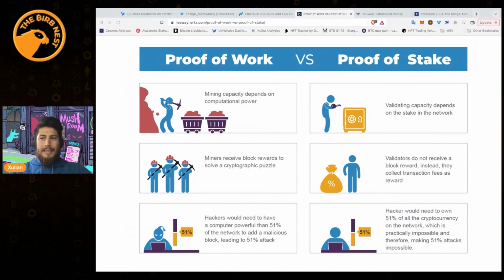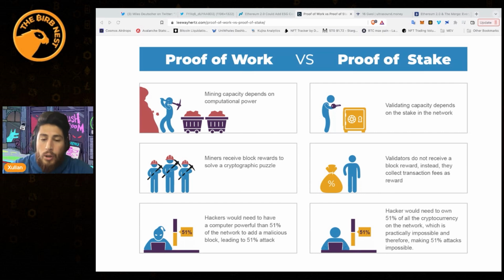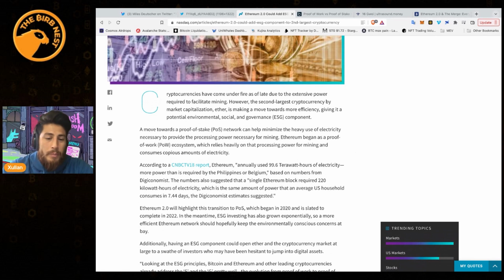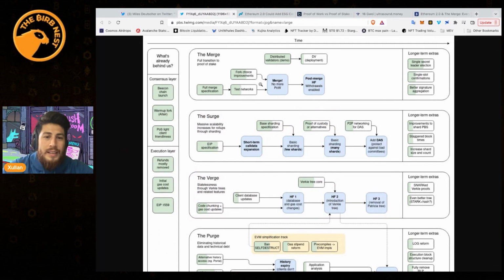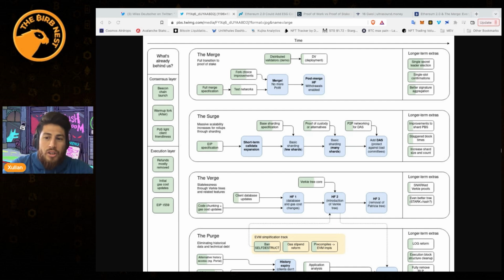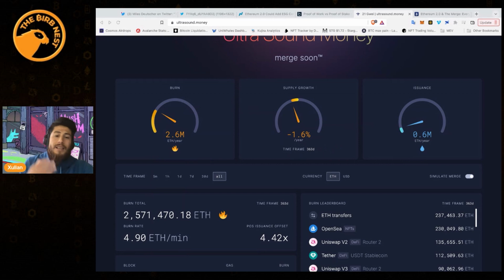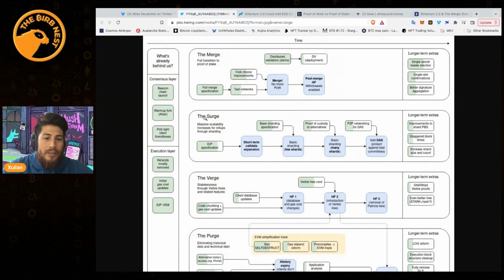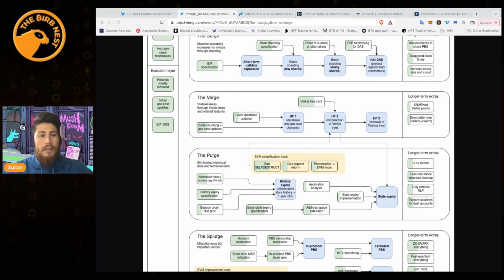Ethereum Merge - First Steps To Understanding ETH Merge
The Ethereum merge is coming at you fast!

In this video, we cover the basics of what you need to know moving forward and how this is relevant to you.

Ethereum will go from a Proof of Work to a Proof of Stake consensus mechanism, this means that it will be ESG compliant, What does that mean? Well, the planet won't burn anymore from your use of NFTs and DeFi.

Ethereum energy use will be cut by 97% in one day!
Finally, we also cover how this is happening and what it means for tokenomics as this is equivalent to a triple bitcoin halving. After the Merge Ethereum will effectively be deflationary, becoming Ultrasound money.